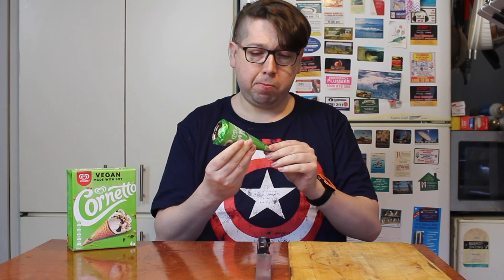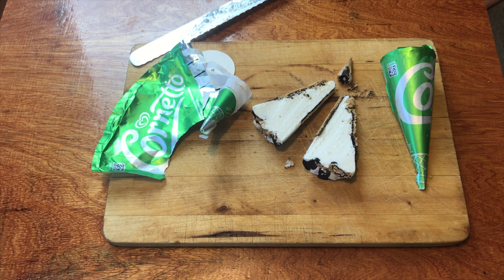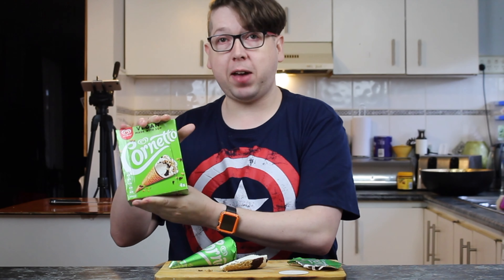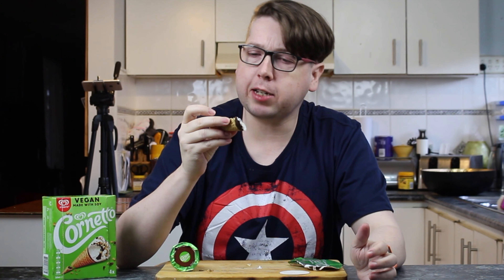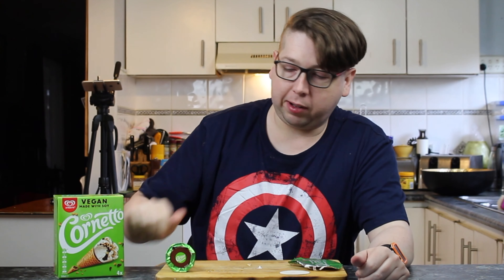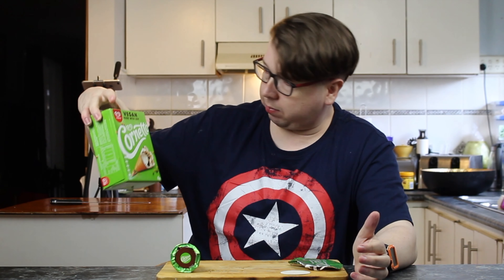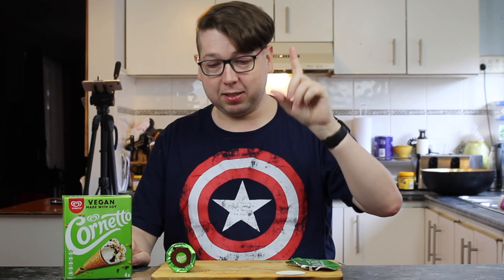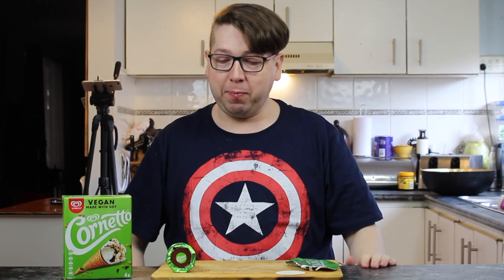Checkout Basket Streets Vegan Cornetto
Checkout Basket
Streets Vegan Cornetto

Mixer: CraigOnYouTube